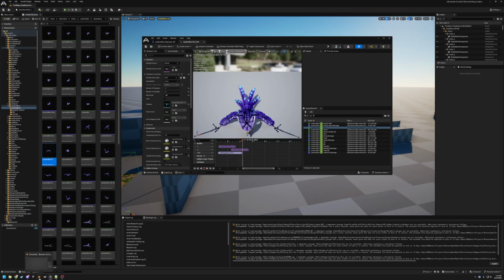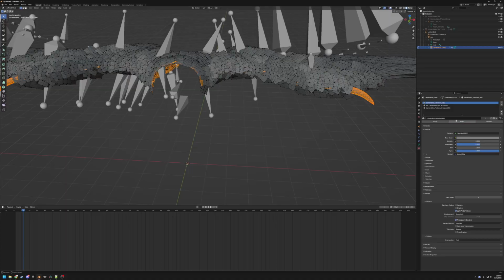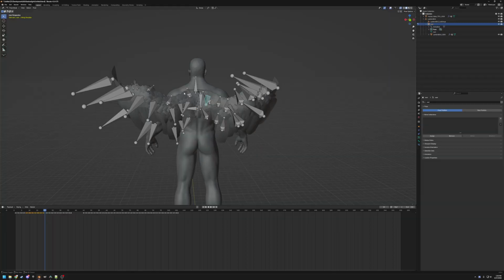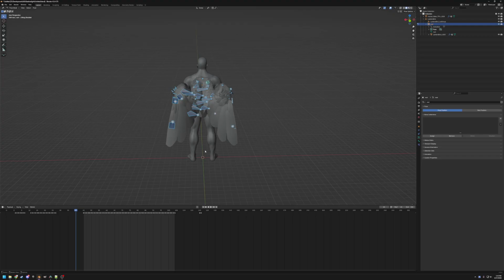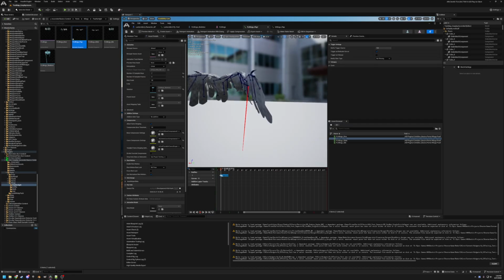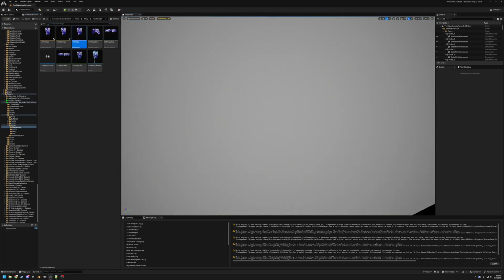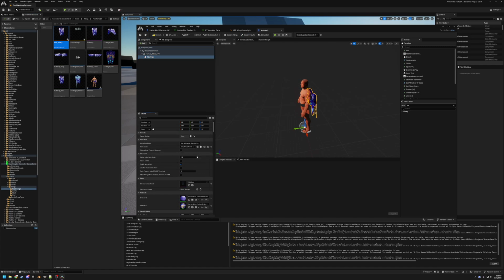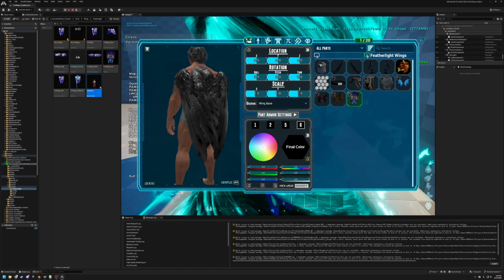CAA Making Part: Wings